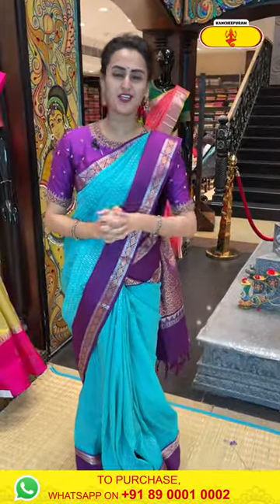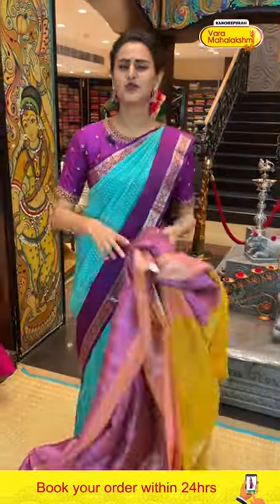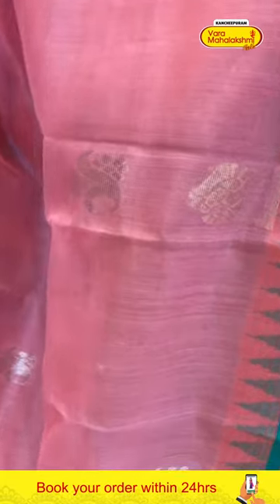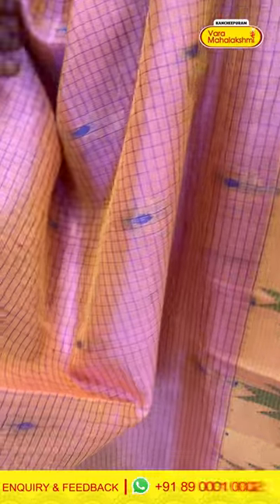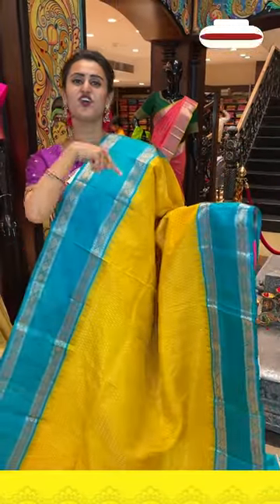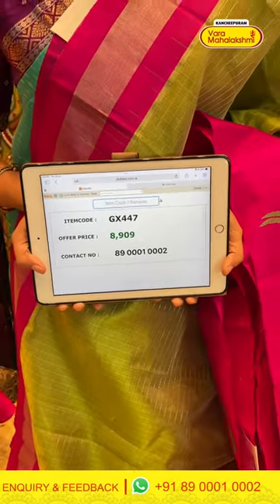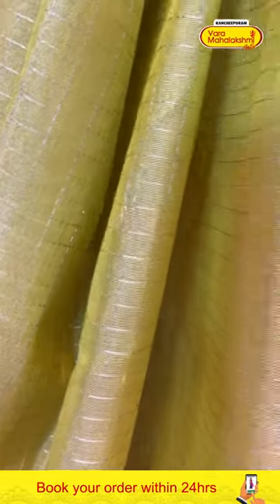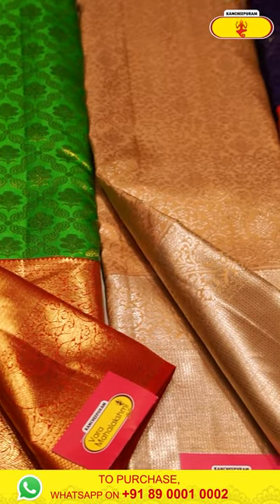Kuppadam Sarees @ WEAVERS PRICE Offer VALID FOR 24HRS ONLY | Kancheepuram Varamahalakshmi Silks